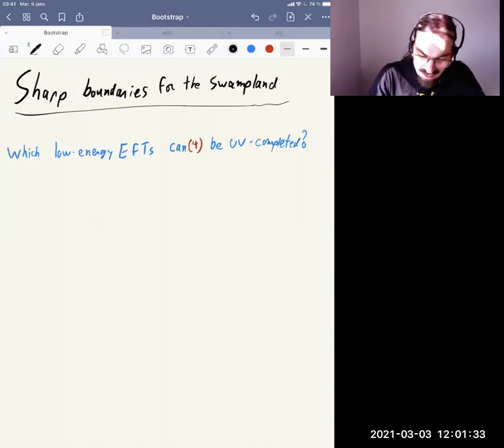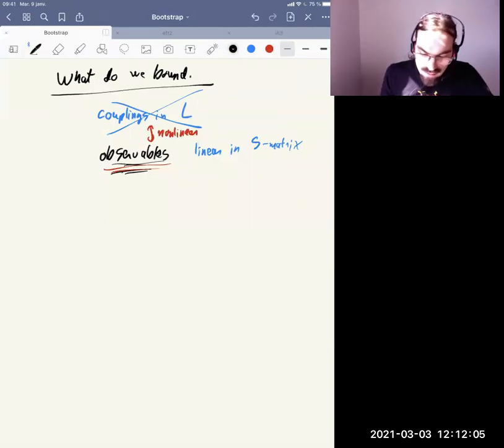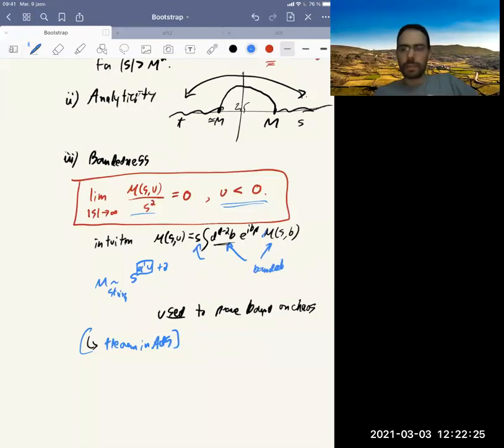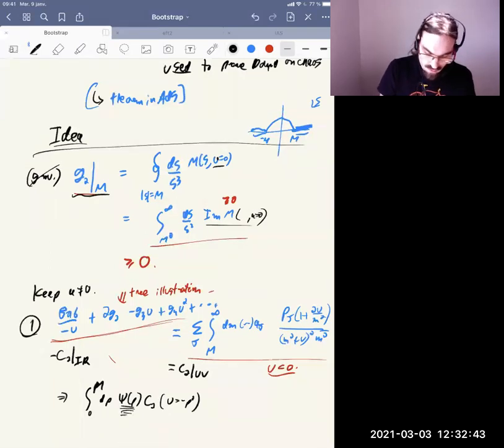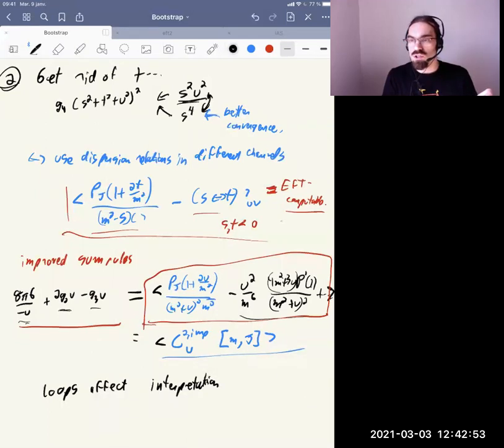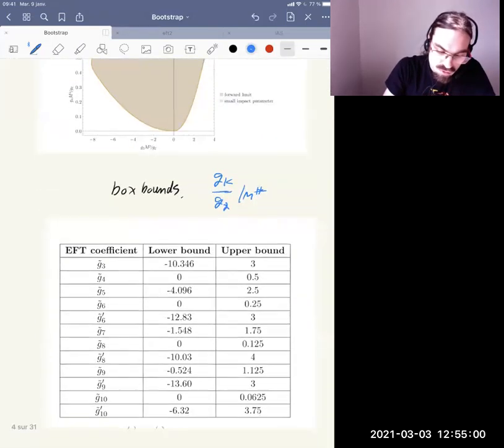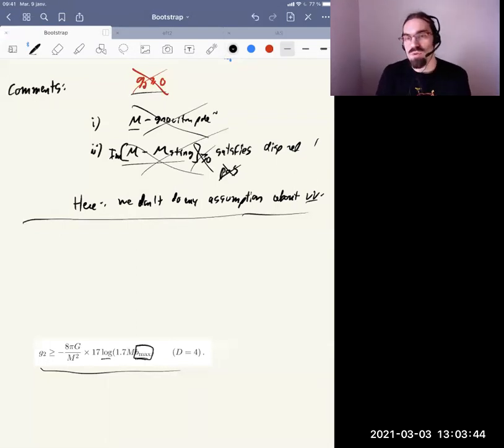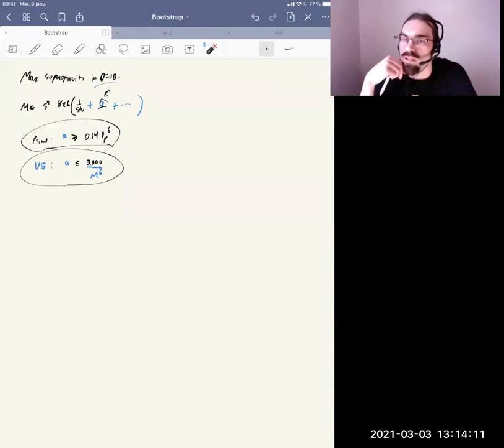Bootstrap Zoom 31 - Simon Caron-Huot (Mar 3, 2021)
Simon Caron-Huot (McGill University)

Sharp boundaries for the Swampland

Abstract: We reconsider the problem of bounding higher derivative couplings in consistent weakly coupled gravitational theories, starting from general assumptions about analyticity and Regge growth of the S-matrix. Higher derivative couplings are expected to be of order one in the units of the UV cutoff. Our approach justifies this expectation and allows to prove precise bounds on the order one coefficients. Our main tool are dispersive sum rules for the S-matrix. We overcome the difficulties presented by the graviton pole by measuring couplings at small impact parameter, rather than in the forward limit. We illustrate the method in theories containing a massless scalar coupled to gravity, and in theories with maximal supersymmetry.